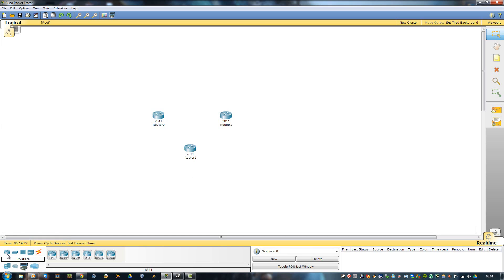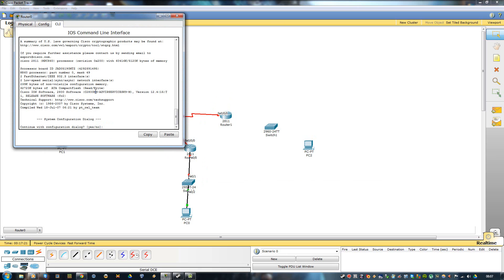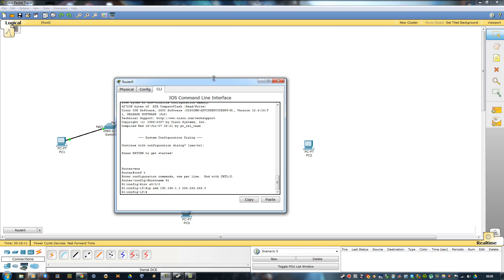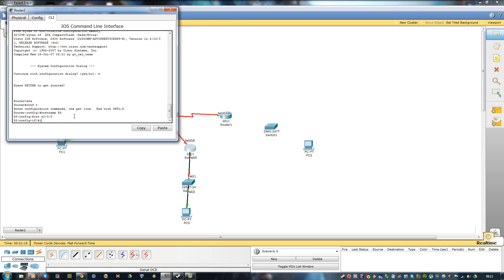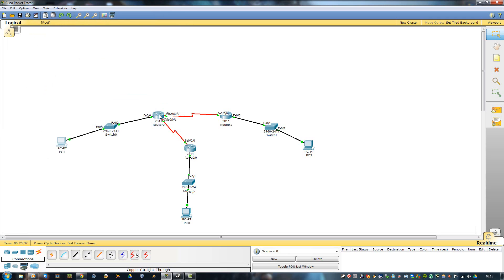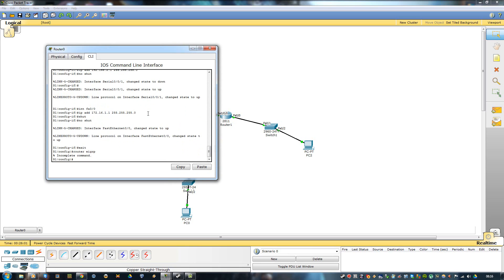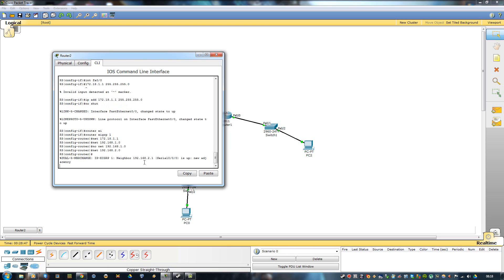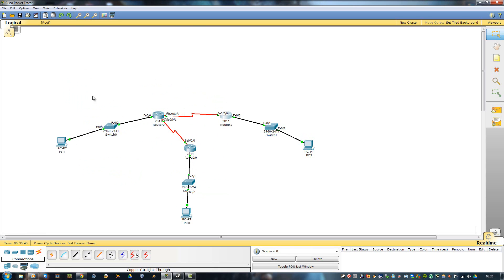How to setup EIGRP using Cisco Packet Tracer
How to setup EIGRP in Cisco packet tracer using CLI commands.